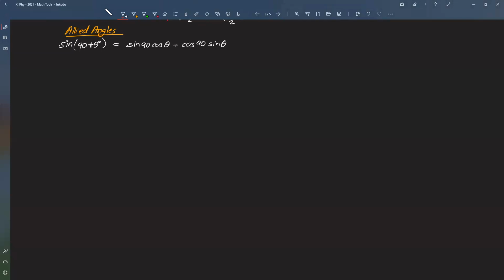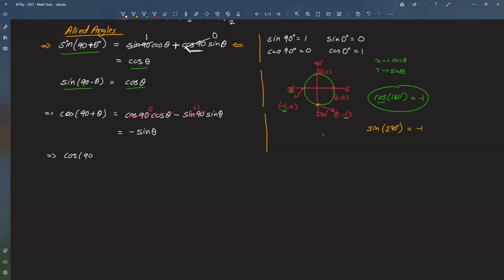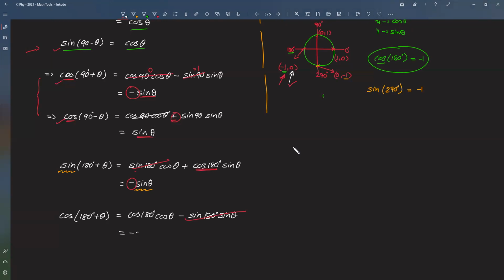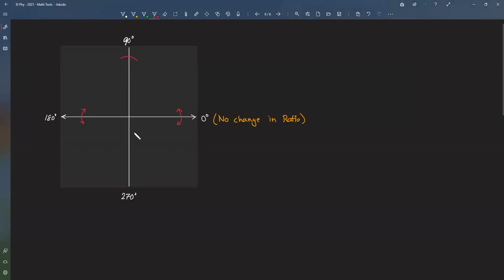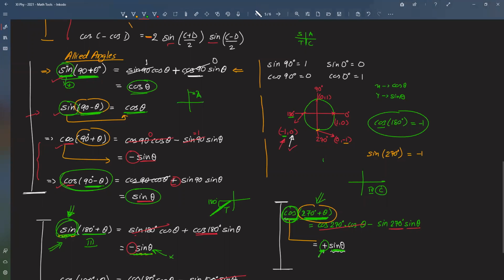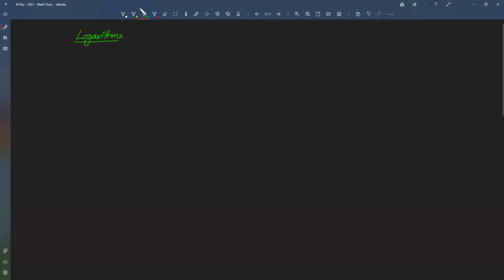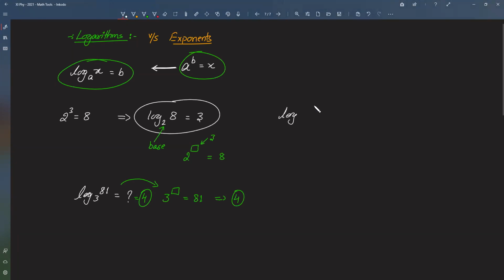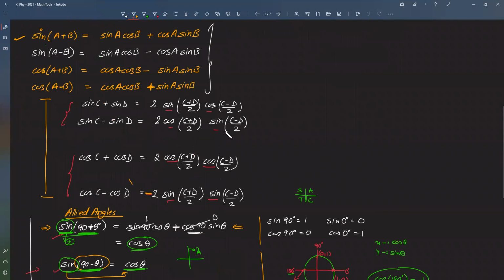Mathematical Tools For Physics - Trigonometry 05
Trigonometric Ratios of Allied Angles